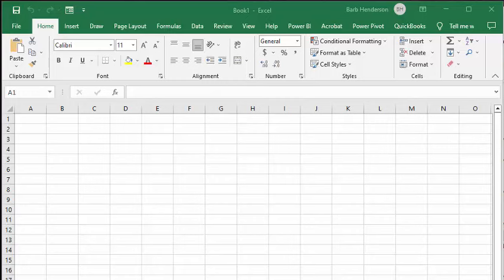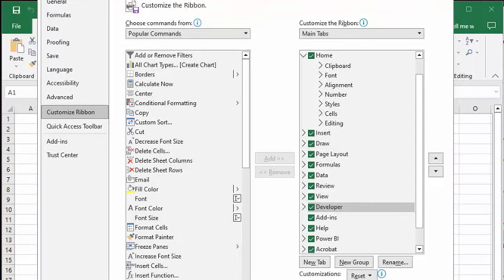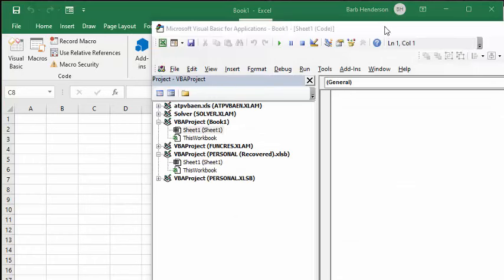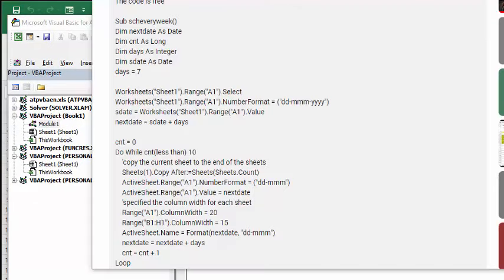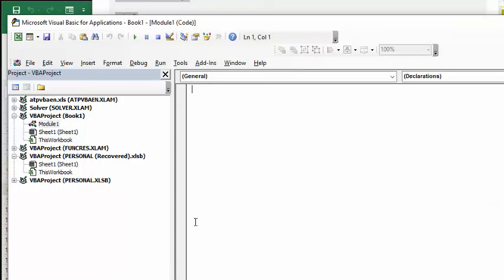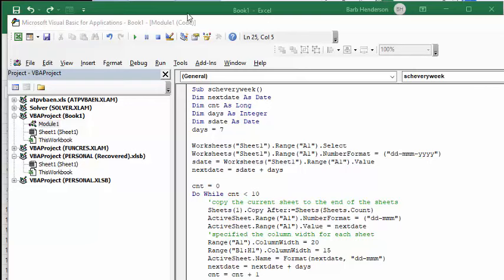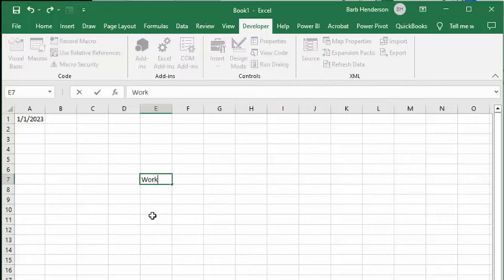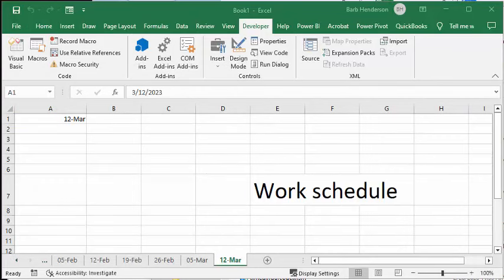How to insert VBA code in Excel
How to insert VBA code in Excel. How to copy and use the code that I provide in the description of my videos. Free templates and templates  with code are available for purchase for $50 USD